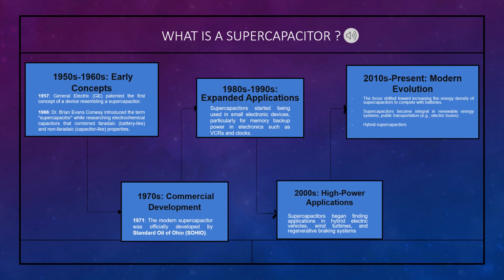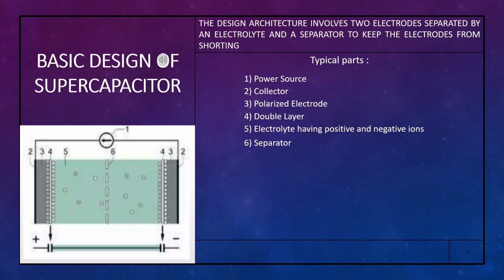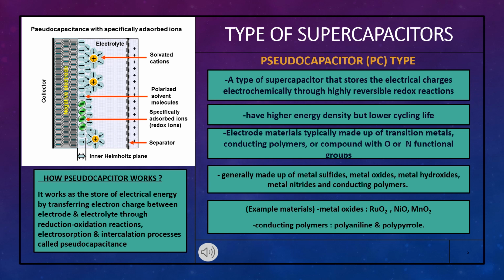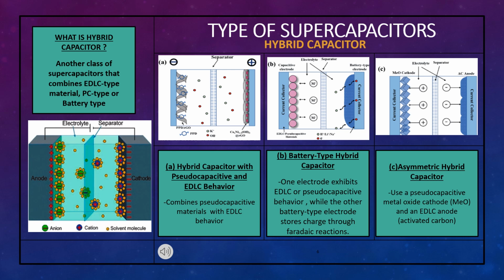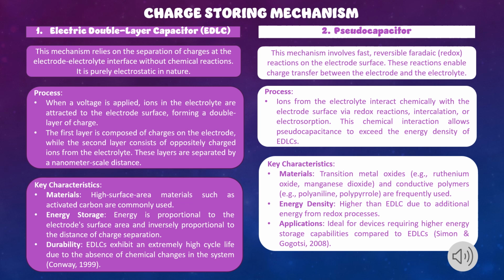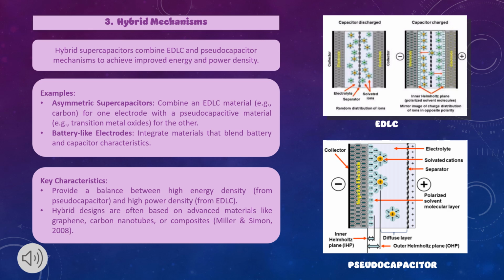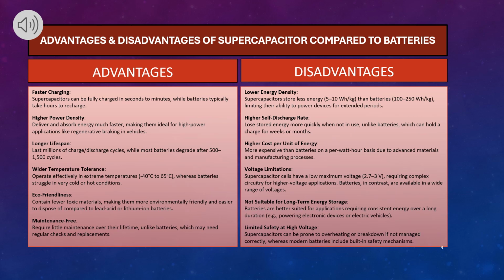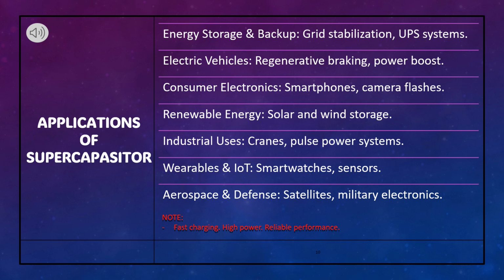APPLICATION OF ELECTROCHEMISTRY: SUPERCAPACITORS | GROUP 1 | SIC1004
A supercapacitor, also known as an ultracapacitor, is a device that stores and releases energy quickly. It combines the high energy storage of a battery with the high power delivery of a capacitor. In this video, our group explains further on supercapacitors. Happy watching!